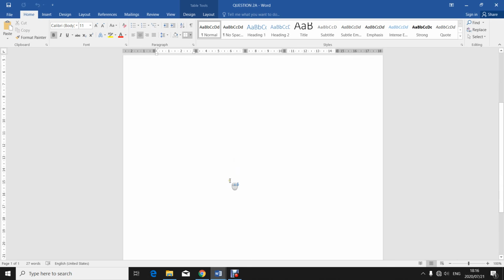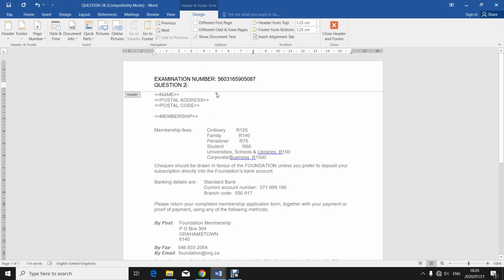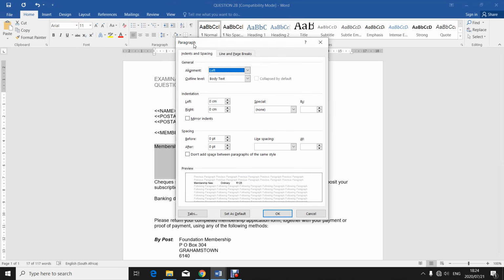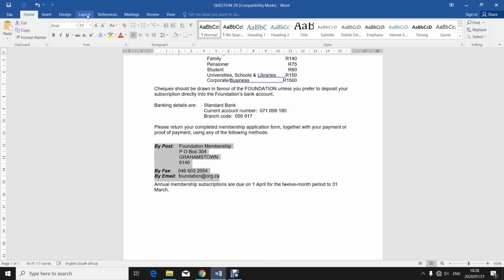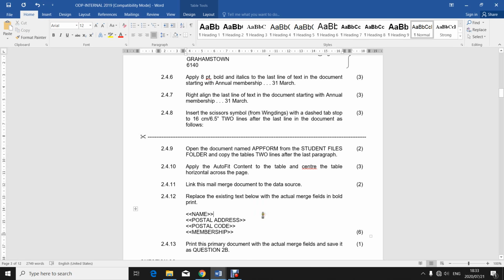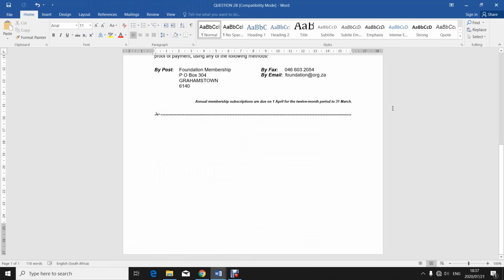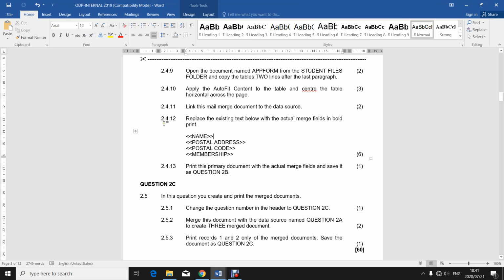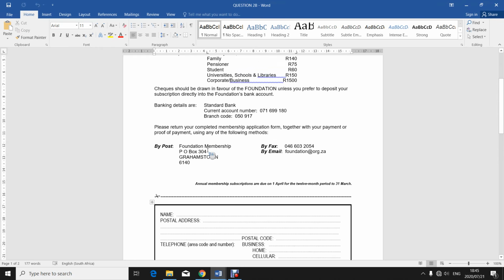Office Data Processing L3 - Primary letter - Unit 9.3 - P147-149 - Mr DS Mpanza